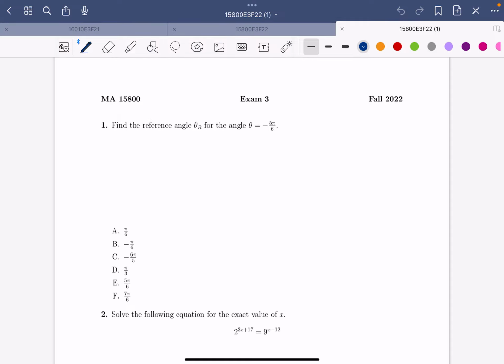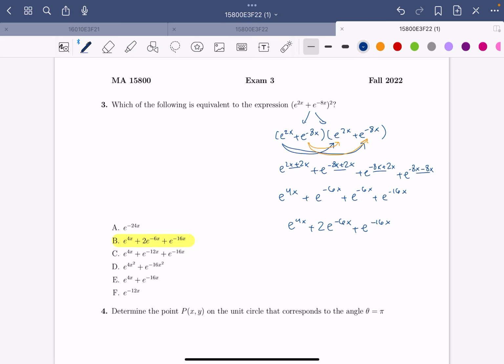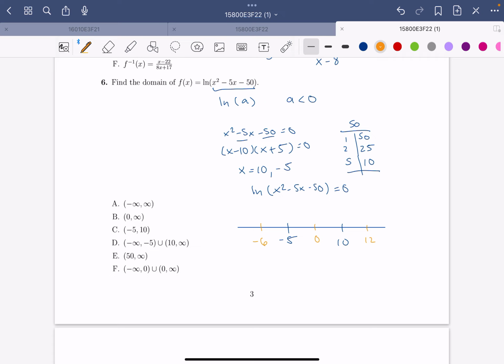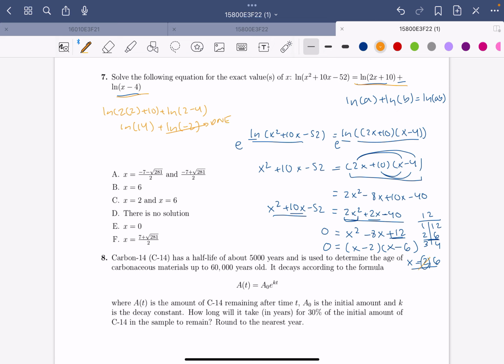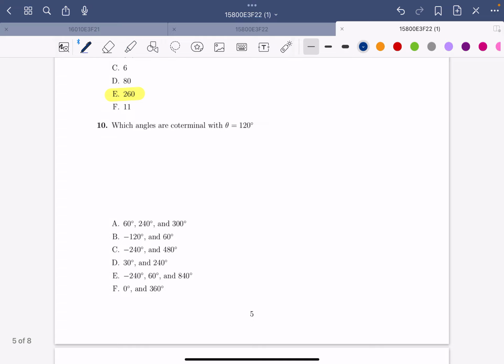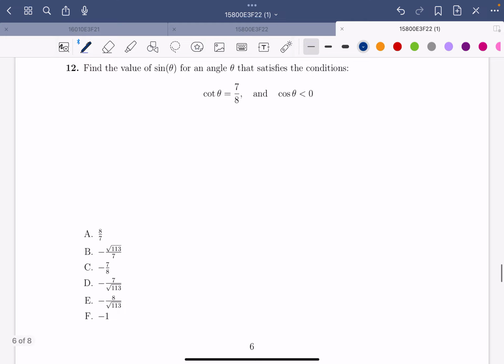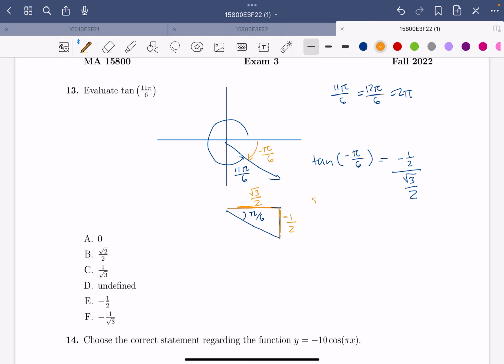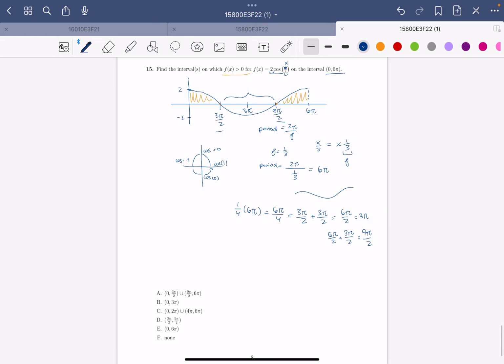MA158 Fall 2022 Exam 3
Rebecca walks us through the questions from the third midterm from the Fall 2022 semester of MA 158.